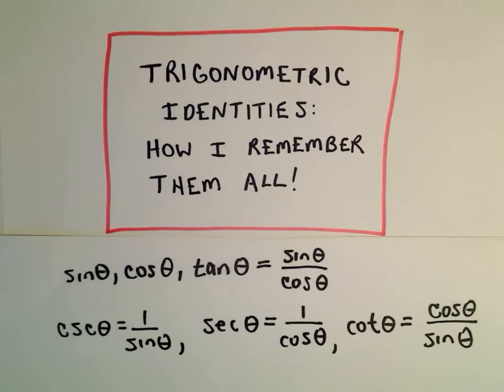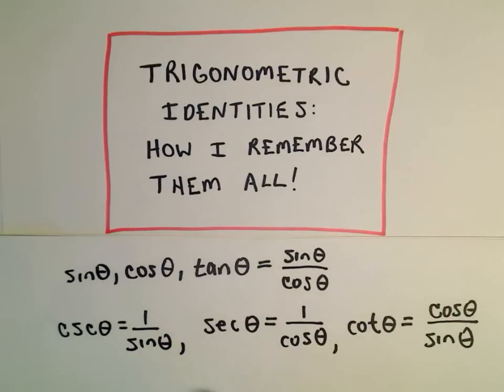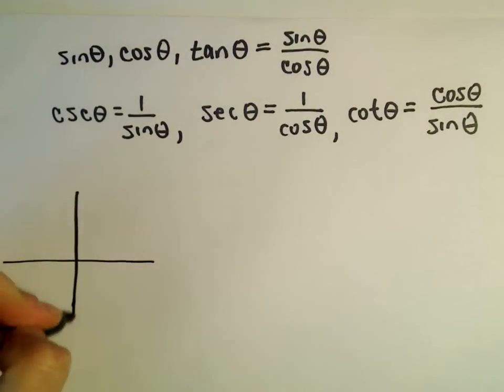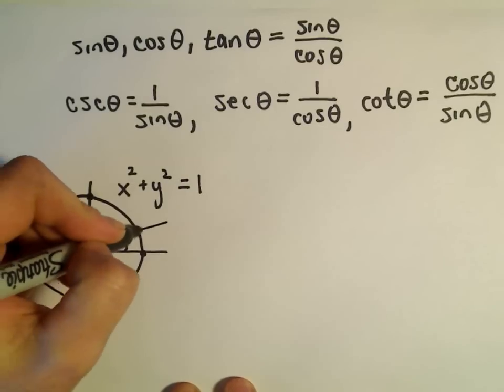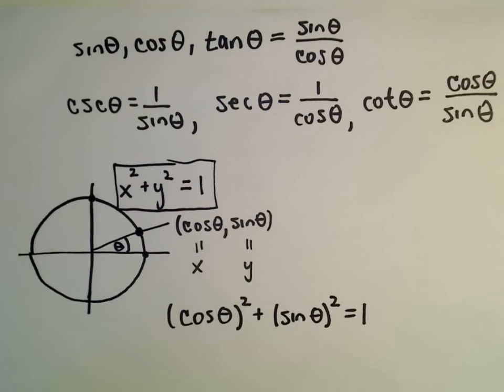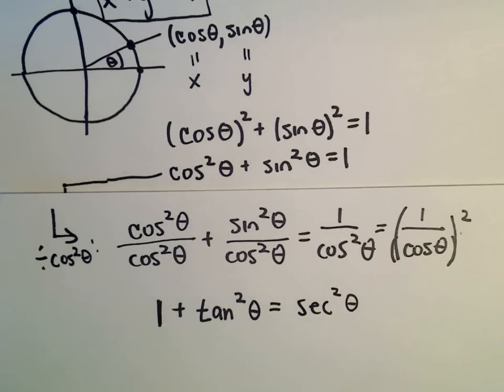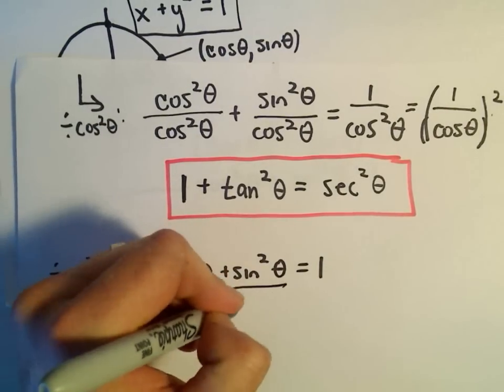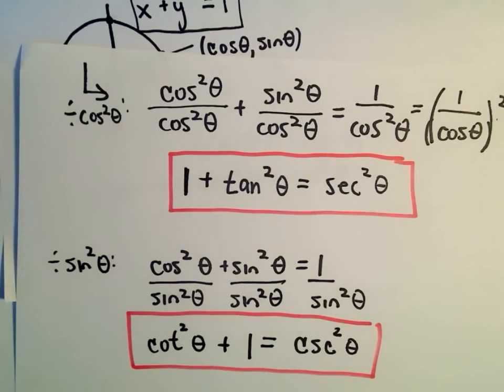❖ Trigonometric Identities: How to Derive / Remember Them - Part 1 of 3 ❖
In this video, we tackle trigonometric identities, providing strategies to derive and remember them without relying on heavy memorization. By focusing on key fundamental identities, you'll learn how to derive additional formulas such as Pythagorean identities, sum and difference formulas, and even negative angle formulas. Whether you're struggling to remember trig identities for the first time or just need a quick refresher, this video aims to simplify these often-dreaded formulas by deriving them from simple concepts. Join me in this exploration of trigonometry and make your understanding of these identities easier and clearer.

What You Will Learn:

How to derive trigonometric identities from basic formulas
Techniques to remember key trig identities
Insight into the relationships among trigonometric functions
Practical tips for simplifying trigonometry problems effectively